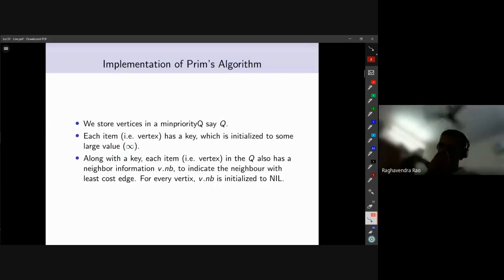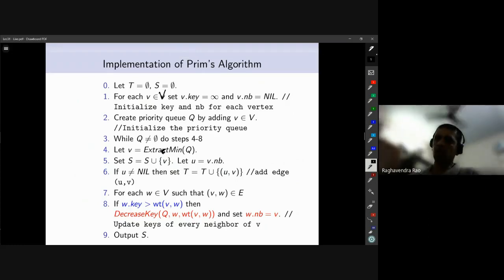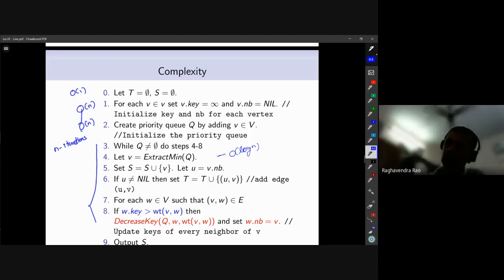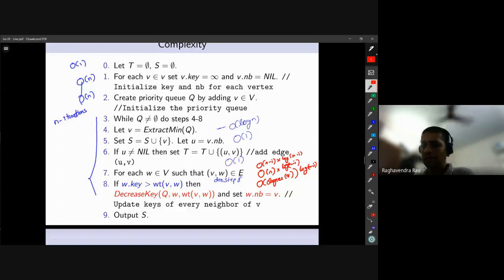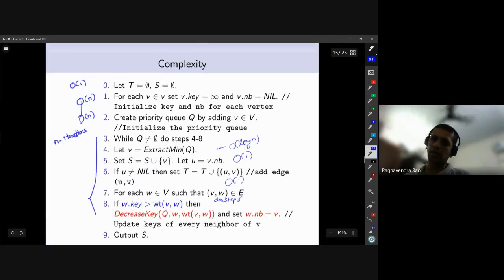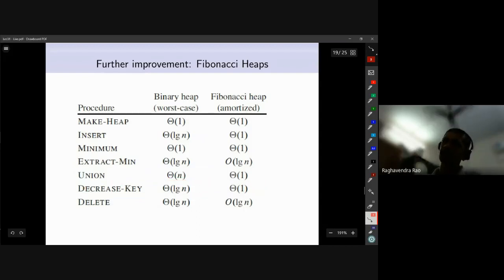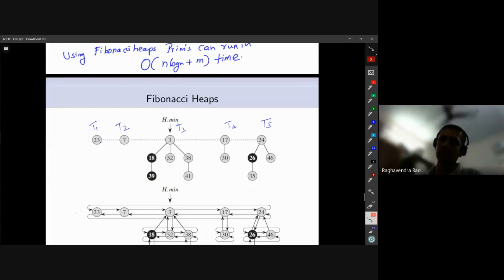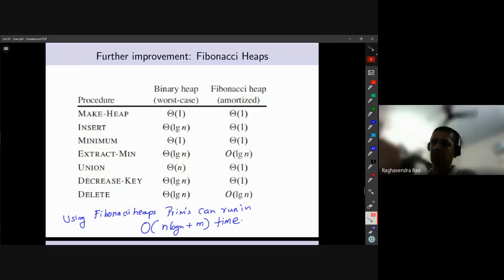CS5800 ADSA | Lec 31 | Implementation of Prim's algorithm– part 2, Fibonacci heaps